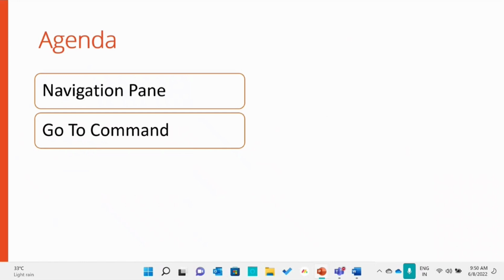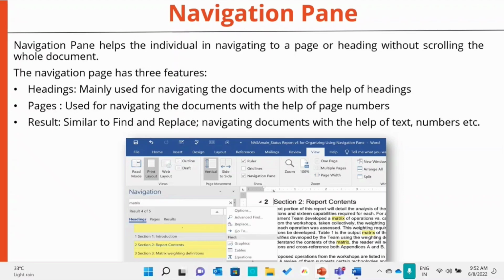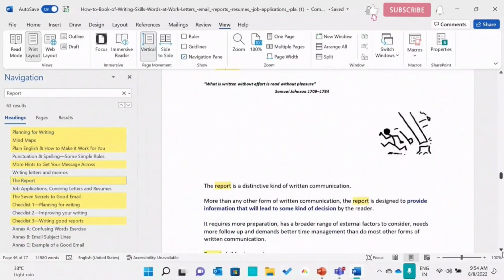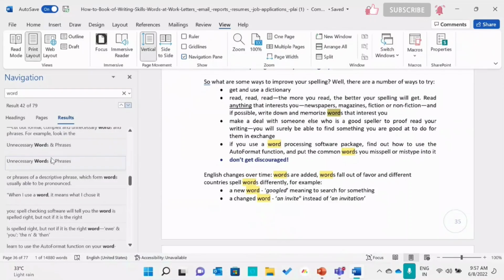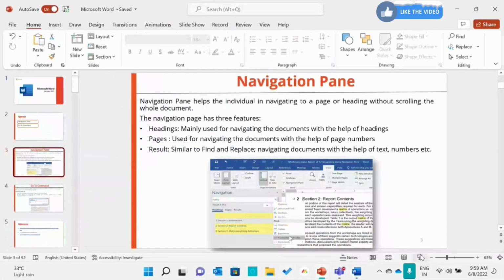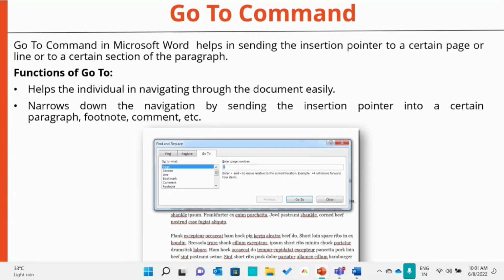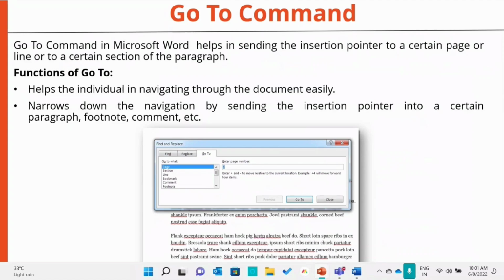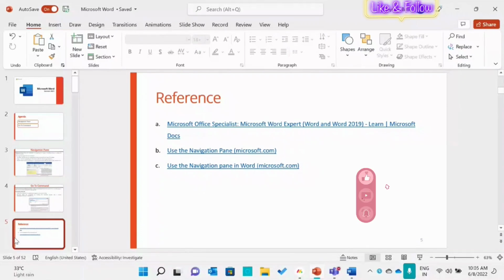Navigation Pane & Go To Command in MS Word